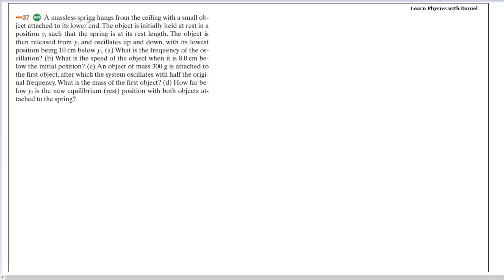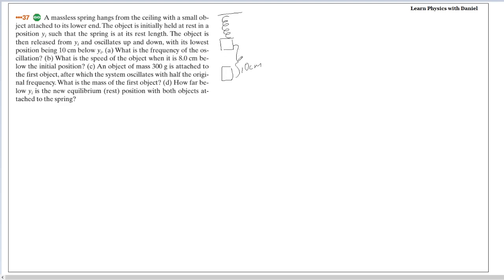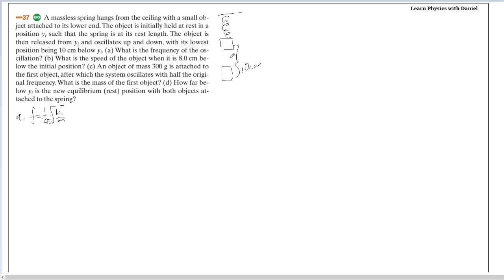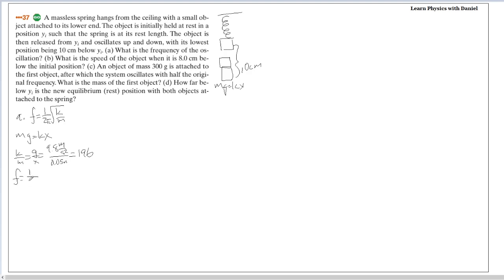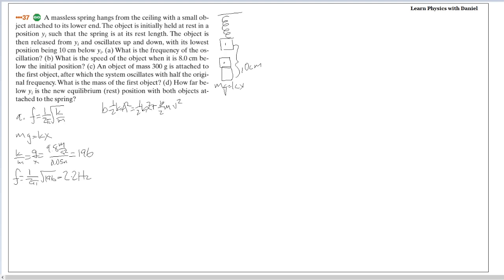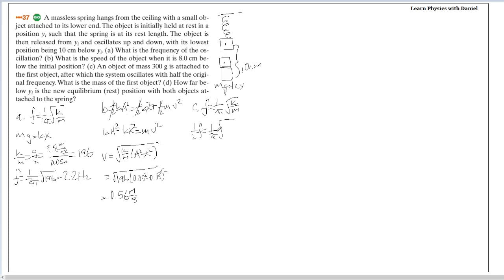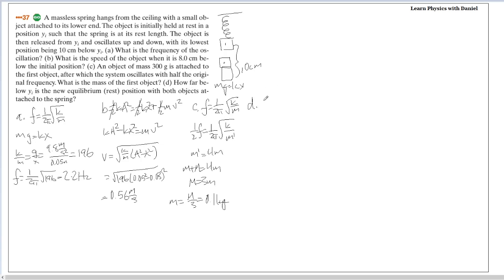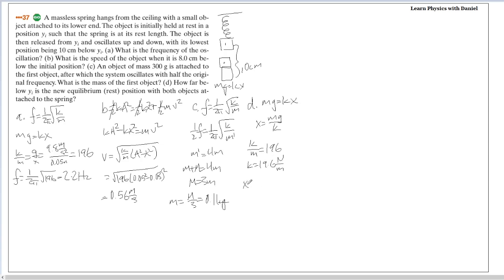Fundamentals of Physics Chapter 15 Oscillations P37